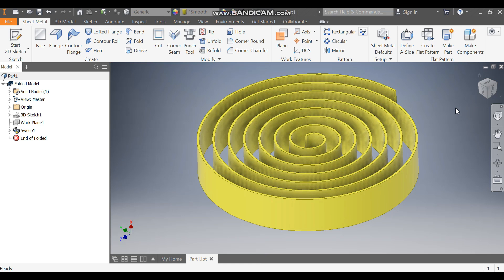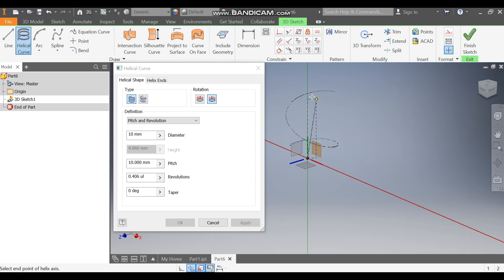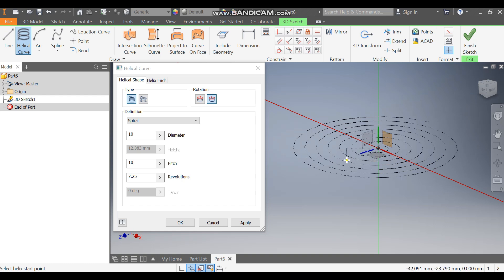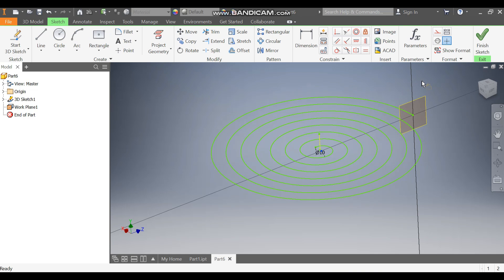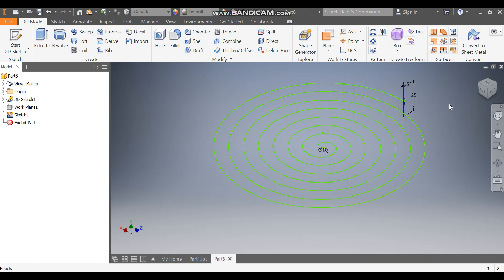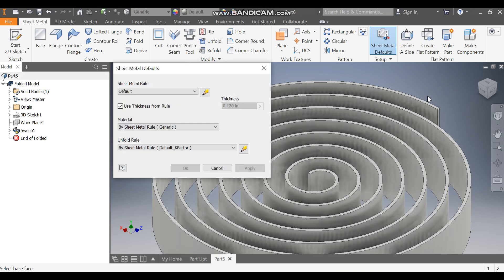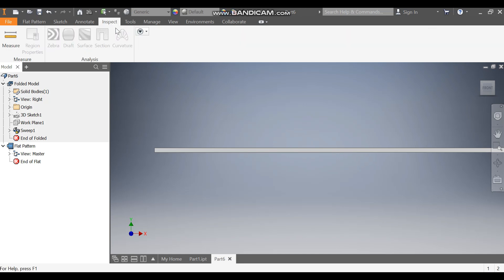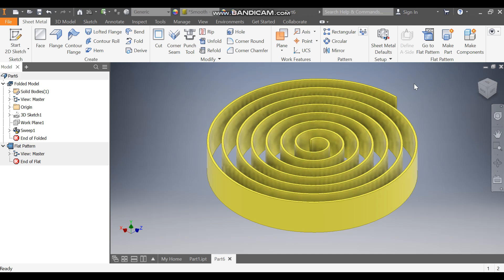Spiral in Autodesk Inventor Sheet Metal || Sheet metal drawing tutorial in Inventor || 3d Cad Basics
directeditininventor,
derivefeatureininventor,
holein#autodeskinventor,
learning#autodeskinventor2023,
simulationin#autodeskinventor,
3dprinting#autodeskinventor,
inventor#autodesk101,
autocadinventor2020tutorial